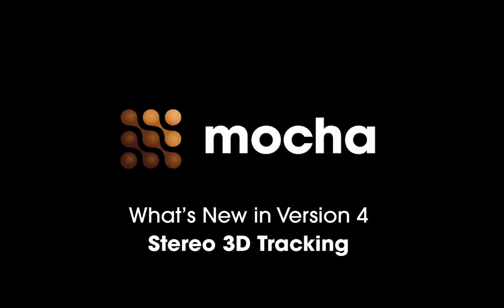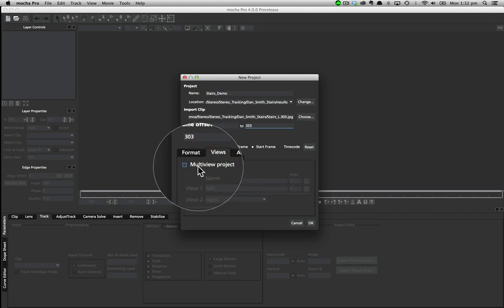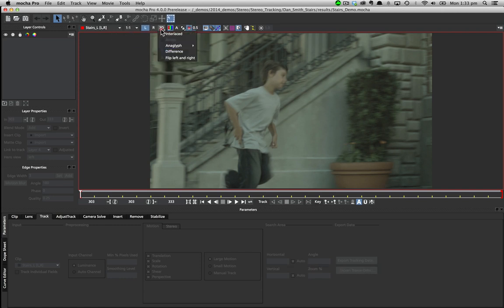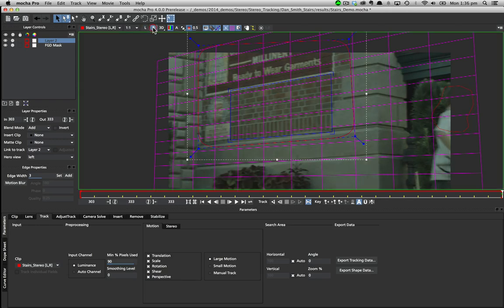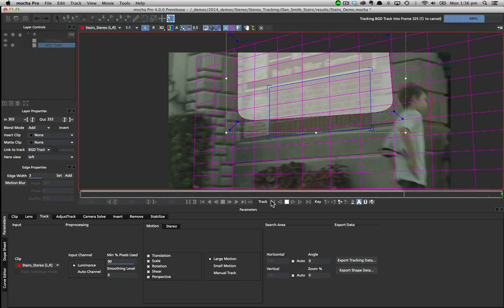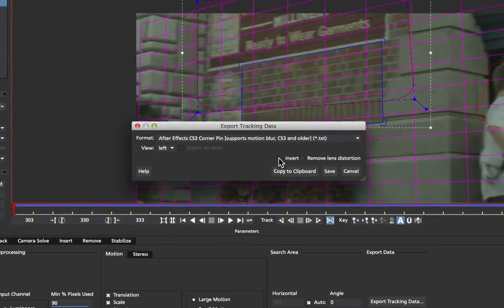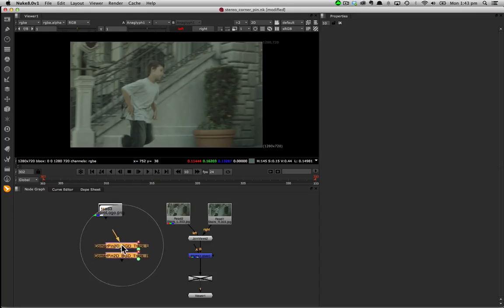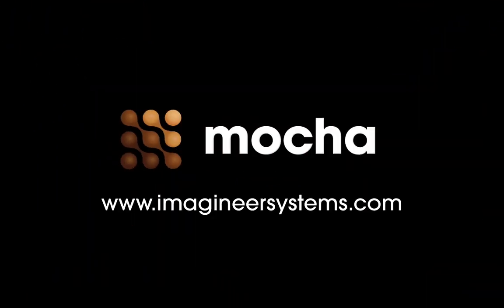What's New in mocha 4: Stereo 3D Tracking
A quick look at what is new inside mocha Pro version 4.

A major change to mocha's workflow is being able to choose between working on mono or stereo projects.
You can now import stereo views and track, roto and render, then export back to stereo.

mocha Pro 4 has been updated to support native stereo 3D. This new workflow uses planar tracking analysis on "both views" to reduce manual offsets and tedious keyframe work on stereo 3D roto, tracking and object removal.

mocha Pro 4 exports Stereo 3D roto and tracking exports for NUKE and Adobe After Effects.
Stereo 3D Camera FBX exports to Nuke, Maya and more.